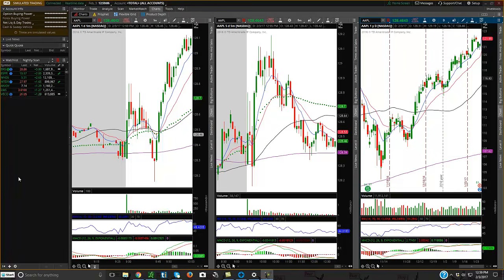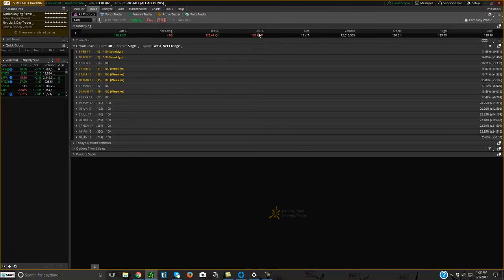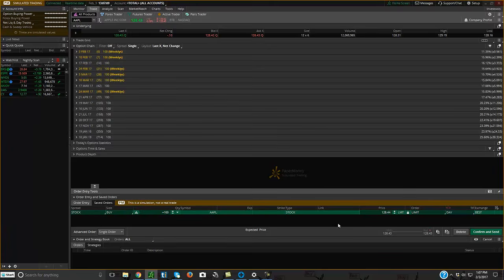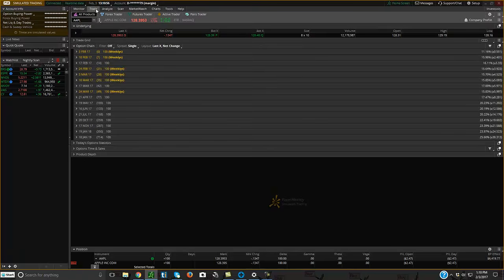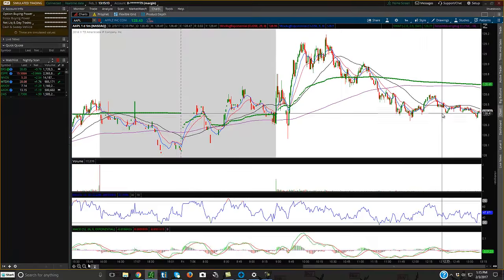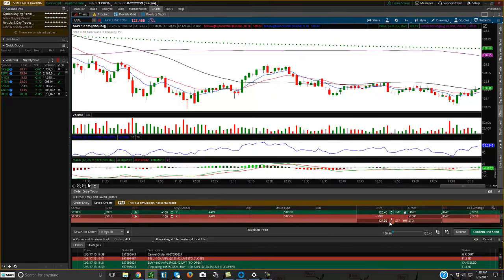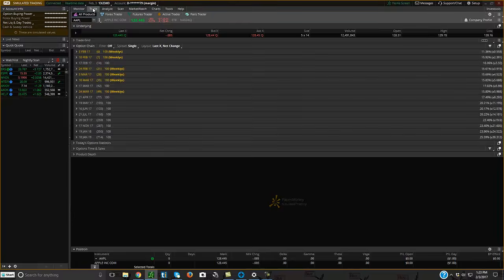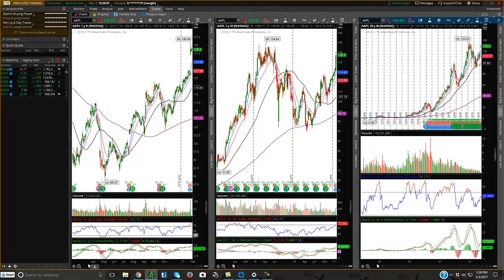How to Place a Trade in ThinkorSwim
How to place a trade in ThinkorSwim in this video tutorial. You'll also see several ThinkorSwim order template sections to place trades.

Membership Includes:
• Trading Courses
• Live Trade Rooms
• Live Streaming
• Watch Lists
• Real-Time Teaching